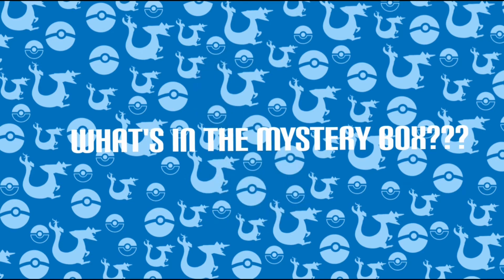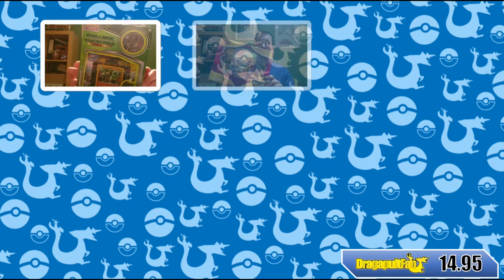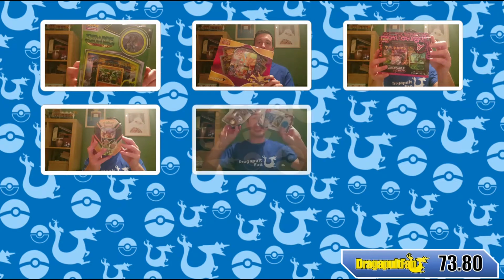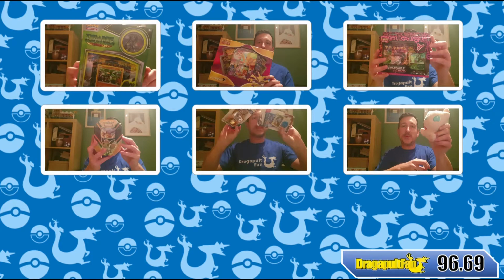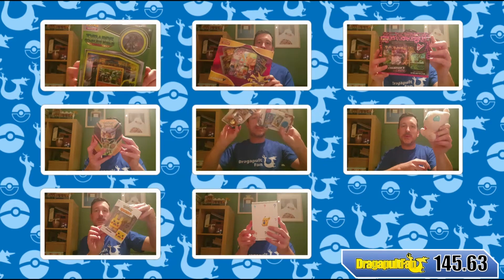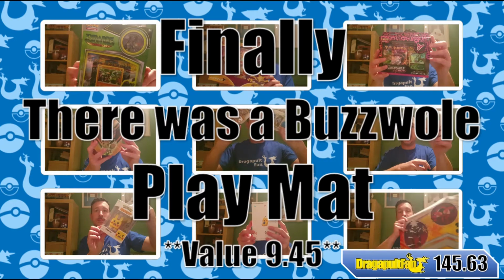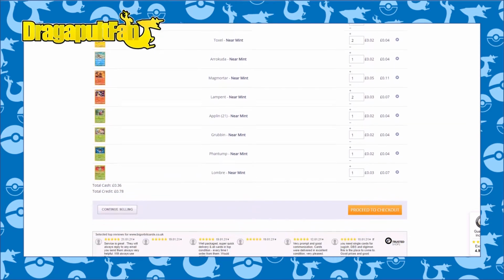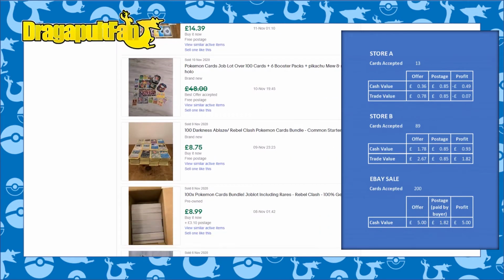** AMAZING POKÉMON CARDS MYSTERY BOX OPENING! | RARE CARDS? **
This is the episode 2 of the DragapultFan Pokémon Trading Card YouTube channel!

I am opening up a £150 Pokémon Mystery Box, kindly put together and opening up the booster packs that were inside!

SAVE 5% ON YOUR MYSTERY BOX PURCHASE BY USING THE CODE "DRAGAPULT5"

Plus, I have a quick look at whether selling your unwanted to cards to store for credit or cash is worth it.

Make sure you also check out Episode 1 where I open up a Champions Pth ETB in search for Charizard!

► I'm DragapultFan! I'm a long time collector of Pokémon trading cards looking to share my passion! Join me for Pokémon cards openings and unboxings, giveaways and more!

► Contact DragapultFan!

► Please use the comments to let me know what you think of the episode, and what I can do better! This is the first of many episodes so I will be aiming to improve each week!

► Support the DragapultFan channel: Being a subscribe and wanting my videos is more than enough support but if you do want to make a Pokémon Card Donation, please drop me an email!